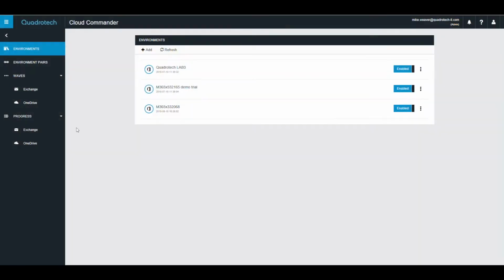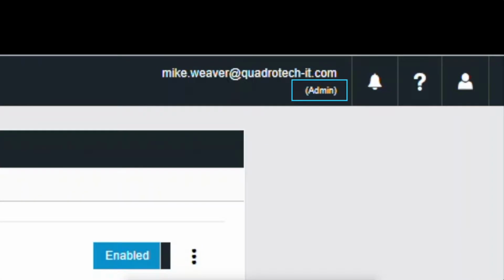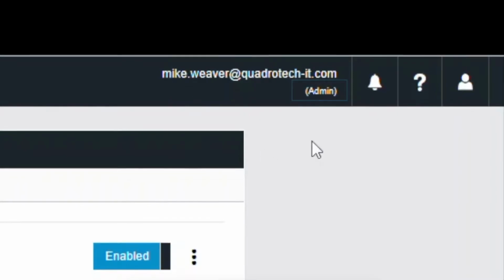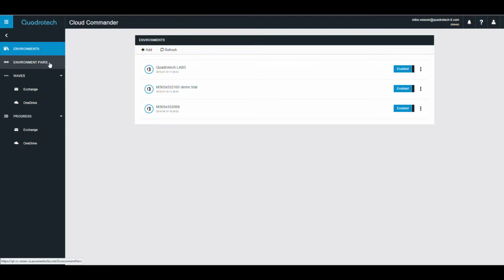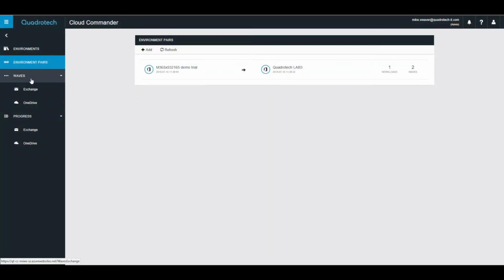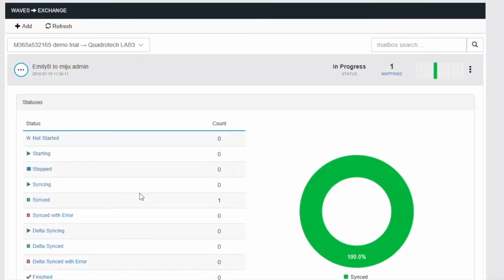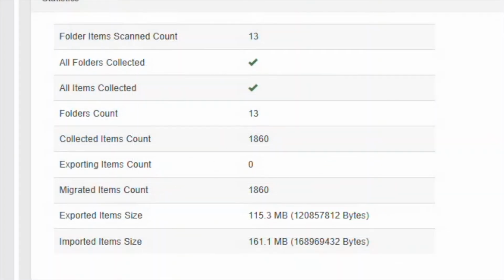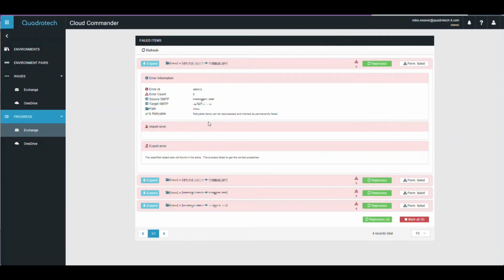CC - User interface overview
Overview of the Cloud Commander user interface.